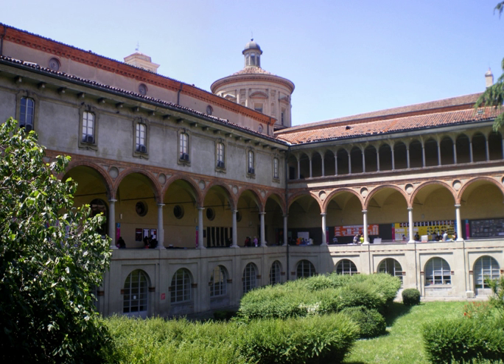Museo della Scienza e della Tecnologia "Leonardo da Vinci" | Wikipedia audio article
00:00:51 1 Materials Section
00:01:28 2 Transport section
00:03:00 3 Energy Section
00:03:23 4 Communication Section
00:04:16 5 Leonardo da Vinci, Art &amp; Science Section
00:05:18 6 Gallery
00:05:27 7 See also

- Socrates

SUMMARY
The Museo nazionale della Scienza e della Tecnologia "Leonardo da Vinci" in Milan is the largest science and technology museum in Italy, and is dedicated to Italian painter and scientist Leonardo da Vinci. It was opened on 5 February 1953, inaugurated by prime minister of Italy, Alcide De Gasperi.This museum, in the ancient monastery of San Vittore al Corpo of Milan, is divided in seven main departments:
Materials
Transport
Energy
Communication
Leonardo da Vinci, Art & Science
New Frontiers
Science for young peopleEach of these departments have laboratories especially for children and young students. The Transport section in made by four different parts: air, rail, water and  Submarine Enrico Toti-S-506.